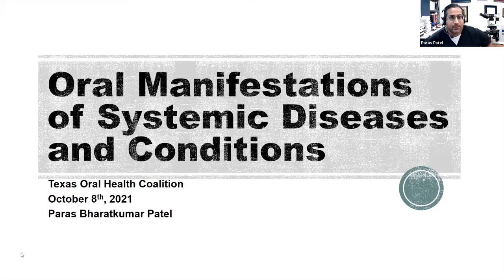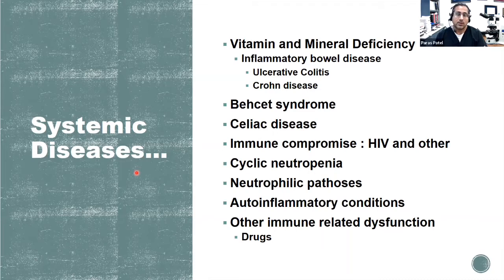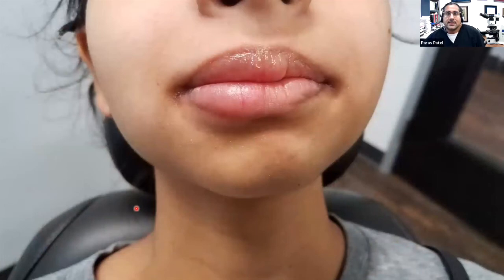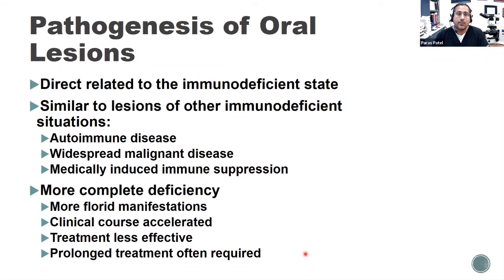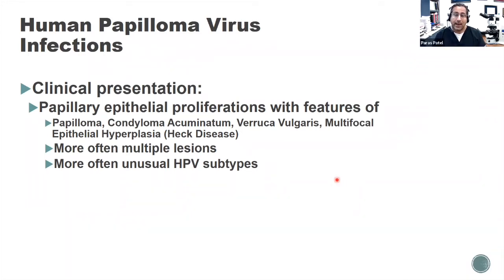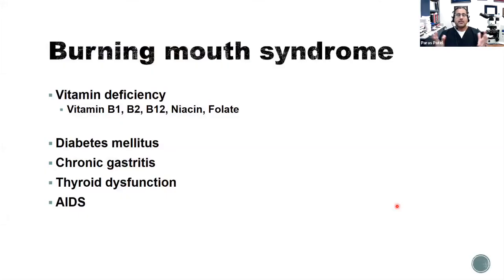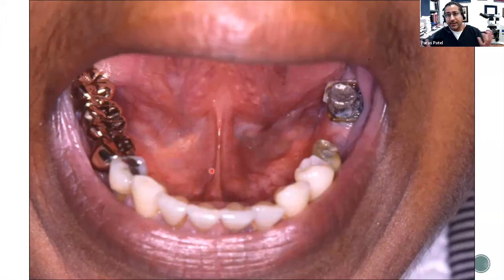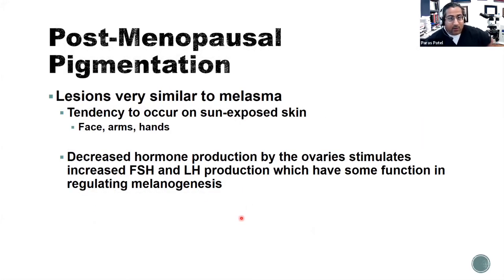Oral Manifestations of Systemic Diseases and Conditions with Paras Patel, DDS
Often quoted as “the gateway to the body” the oral cavity can serve as a window allowing for the early detection of underlying systemic diseases and conditions. Not only are oral healthcare providers in a position to aid in early diagnosis, they can also play a critical role as members of a true multidisciplinary team in respect to disease monitoring and management. Now more than ever, general awareness of the manifestations of systemic diseases should be considered as an innate responsibility regardless of specialty or practice. This course will focus on those manifestations of systemic diseases and conditions that are common to the oral cavity and in some cases may be the herald for the underlying disease process. While many of the diseases and conditions that will be discussed require a team approach to management, we will briefly cover treatment options that are relevant to the oral healthcare provider.

This course is highly recommended for dental and dental hygiene students.